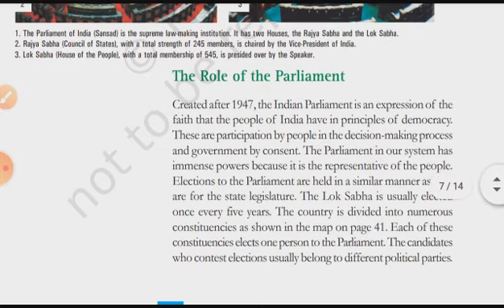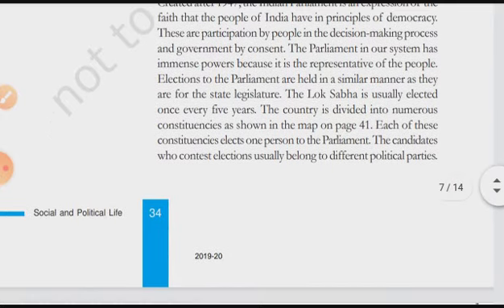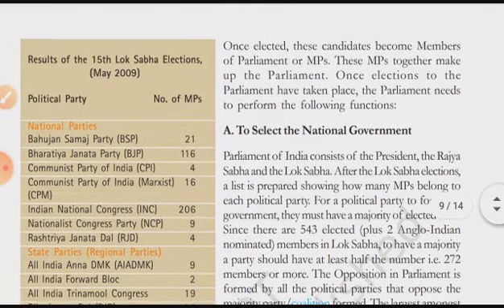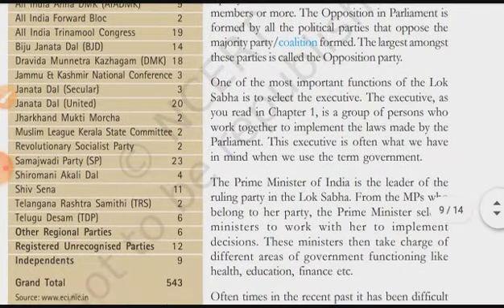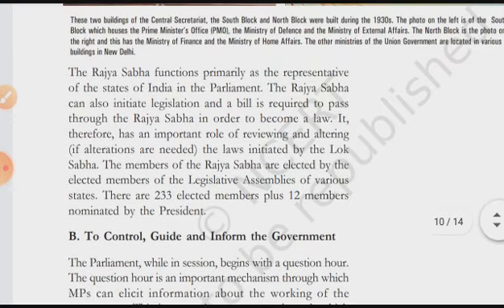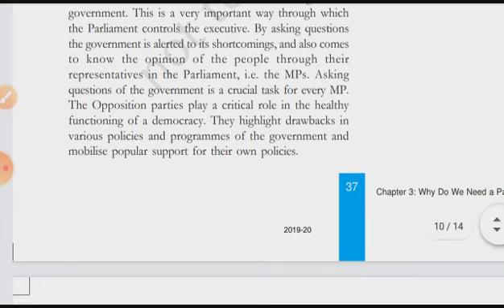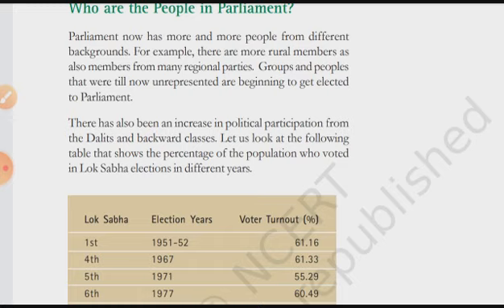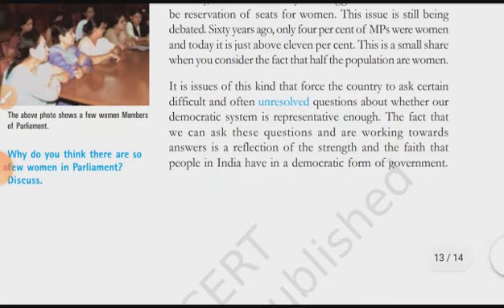NCERT Class -8 Civics, Chapter -3 (Part-2)